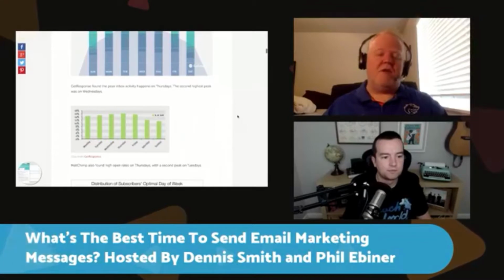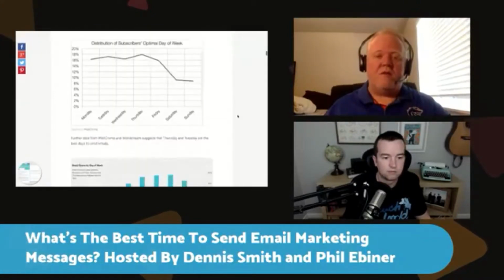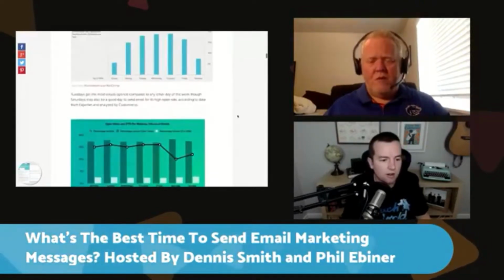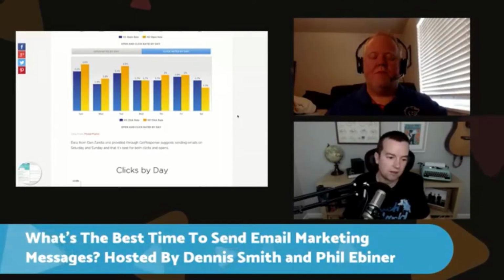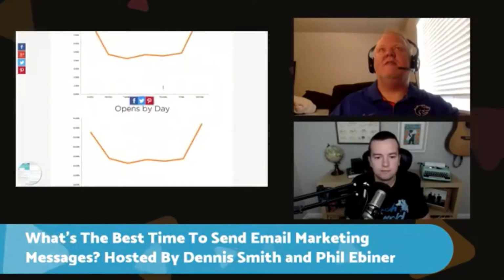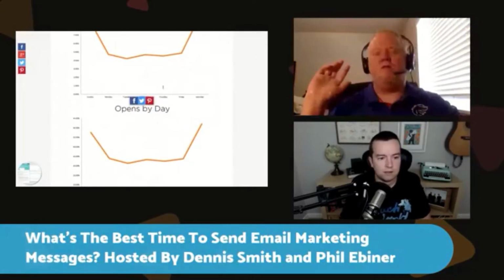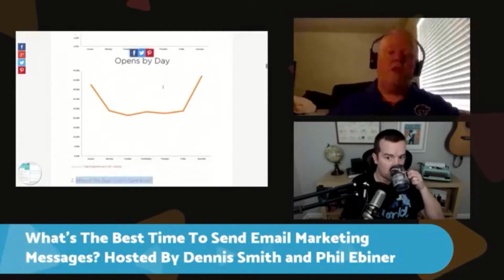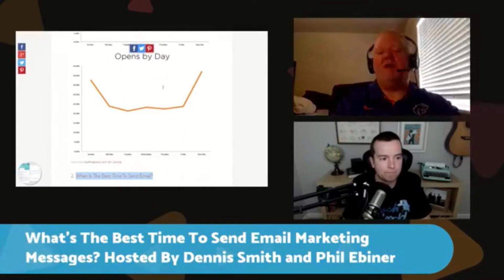Increase Your Open and Click Through Rates: Best Time To Send Email Messages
Phil Ebiner and I discuss email open rates and clickthrough rates. Want to know what the industry average is for open rates? Watch as we discuss this and more.

Dennis
Online Course Insider